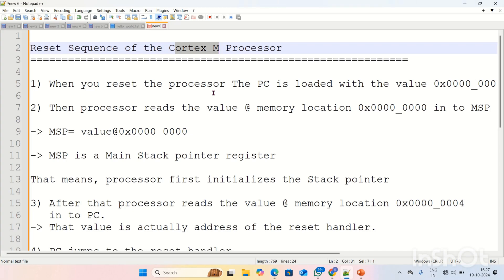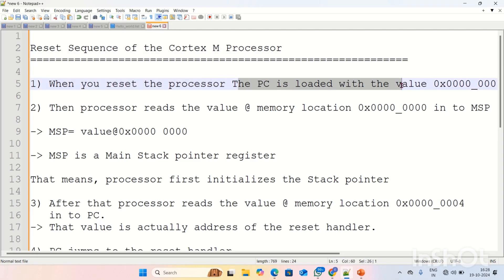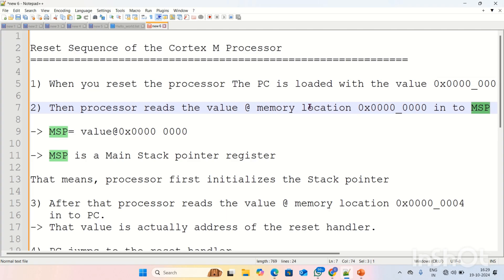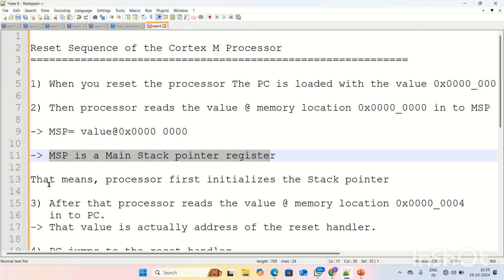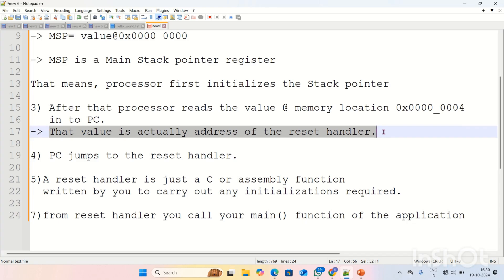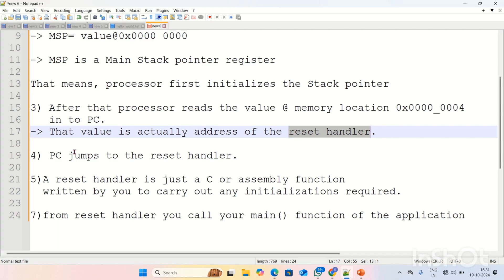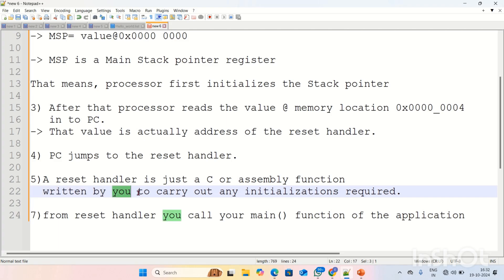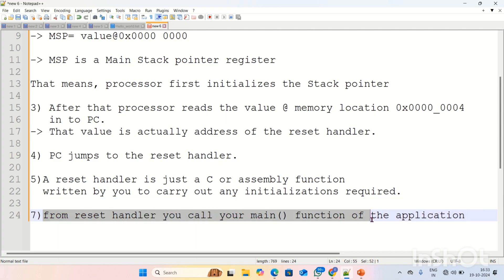Reset Sequence of ARM processor || Reset Sequence of ARM-CORTEX M4